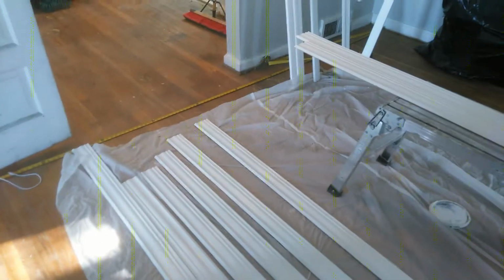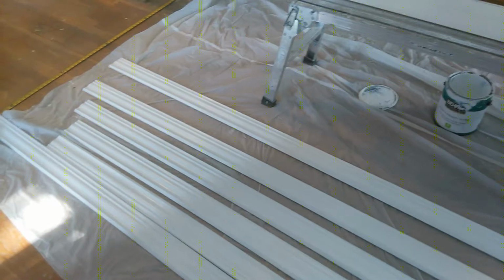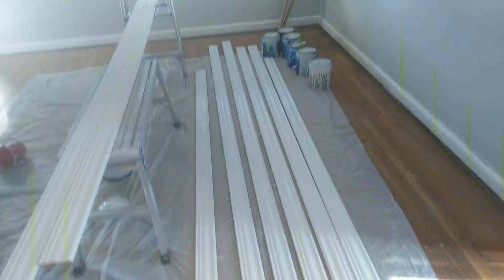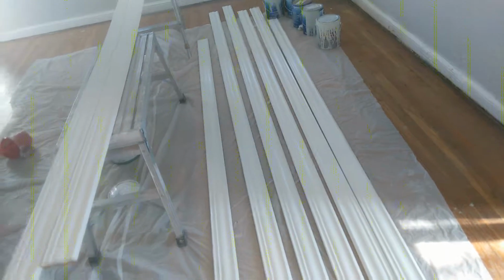Bowie Maryland Total Rehab contractor Creative Hands Home Services performs total Rehab...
Bowie Fort Washington Temple Hills Oxon Hill Suitland District Heights Landover Largo Mitchellville Upper Marlboro Greenbelt Laurel Beltsville Silver Spring Maryland Total Rehab Contractor Creative Hands Home Services is the company to call for your remodeling and rehab needs. Specializing in interior finishes Creative Hands Home Services is the company to call for painting, drywall, countertops, hardwood, carpet, cabinets,. etc. We design  and build all aspects of remodeling from start to finish. from as built drawings to new designs, from demo to occupancy we can assist you with all phases of the construction process.

When it comes to Maryland Kitchen and Bathroom Remodeling Creative Hands Home Services has 30 + years of experience as a premiere Maryland Kitchen Bathroom Remodeling contractor. No one knows Maryland  Kitchen and Bathroom Remodeling better than Creative Hands Home Services.

When it comes to Super Handyman Services. repairs are what the company started out doing. We have seen more scenarios than most...and have addressed more repairs than the average repair service company. If you are in need of Handyman Services...then call #1 Creative hands Home Services Super Handyman Division.